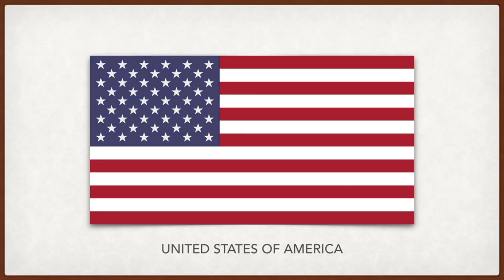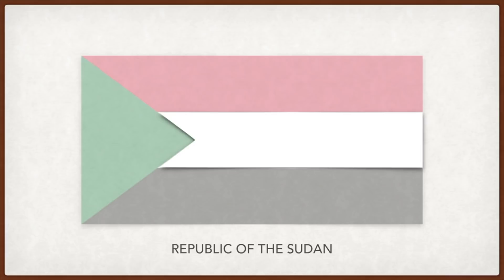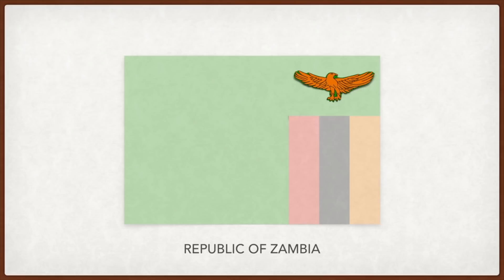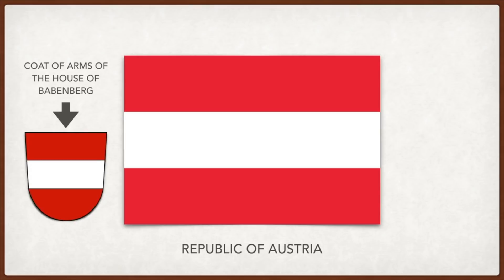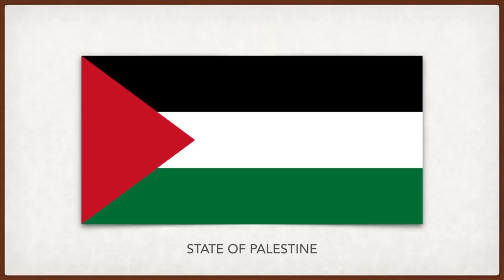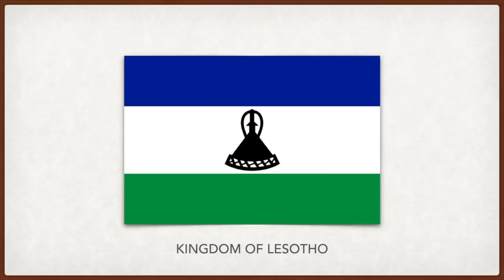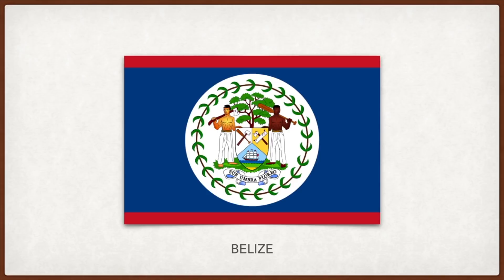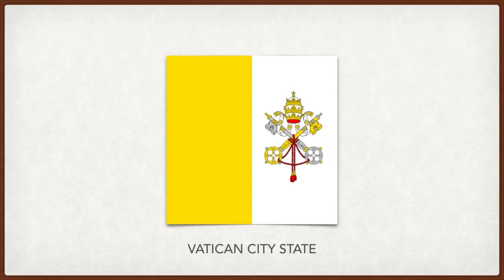Flags of the World Explained (Compilation)